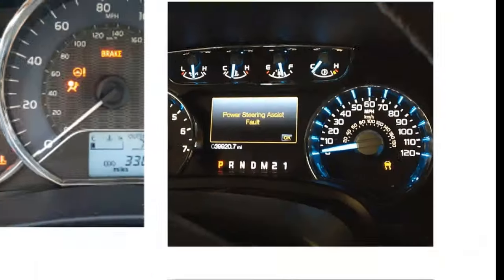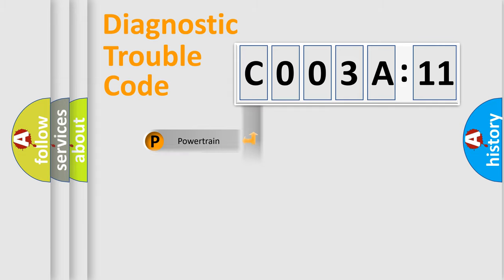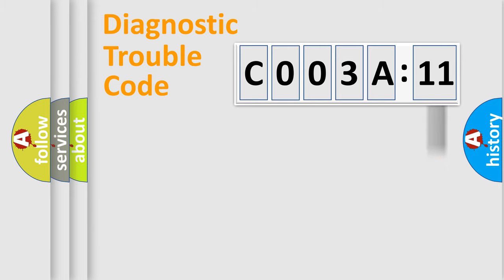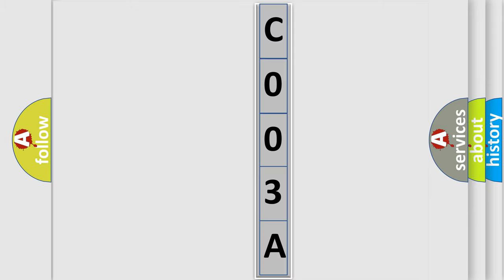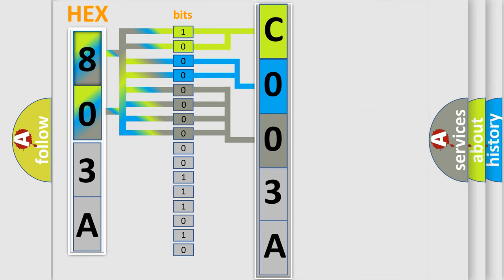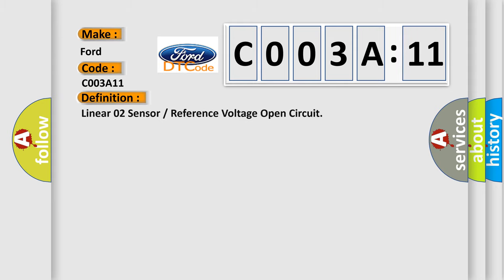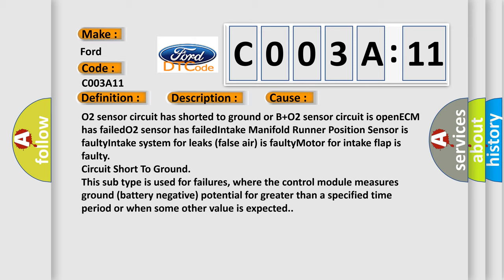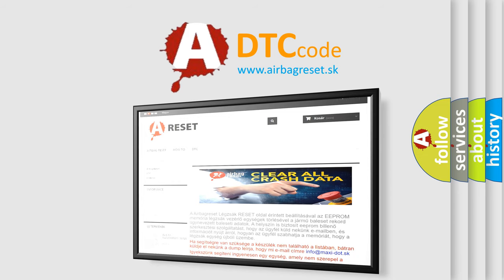DTC Ford C003A-11 Short Explanation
Contents:
0:21 Basic DTC analysis according to OBD2 protocol standard.
1:48 Insight into programming
2:58 A diagnostically understandable description of the Diagnostic Trouble Code
3:05 Basic error definition

Make:
Ford
Code:
C003A 11
Definition:
Linear 02 SensororReference Voltage Open Circuit
Description:
Cause:
O2 sensor circuit has shorted to ground or B+O2 sensor circuit is openECM has failedO2 sensor has failedIntake Manifold Runner Position Sensor is faultyIntake system for leaks (false air) is faultyMotor for intake flap is faulty
Failure Type: